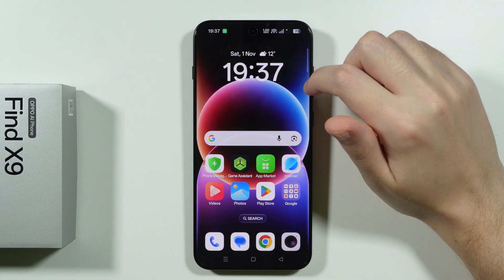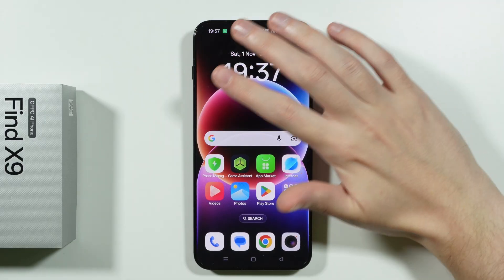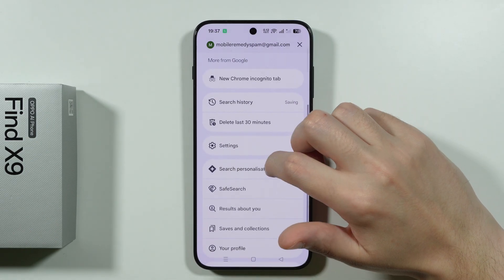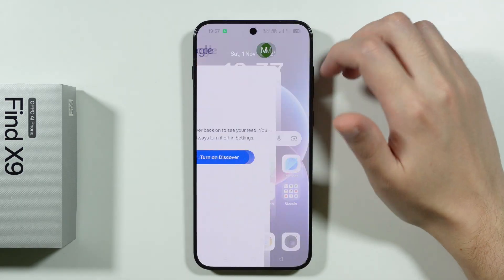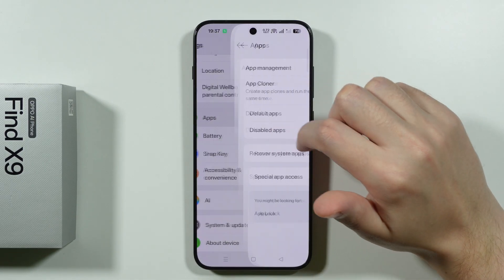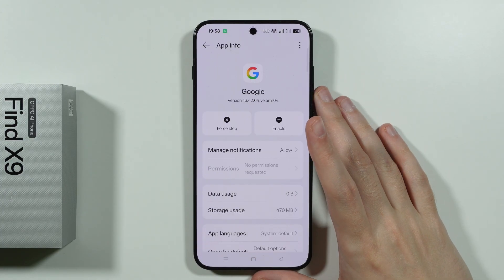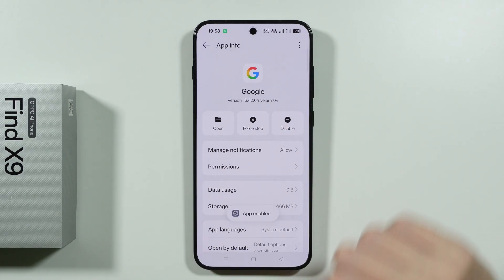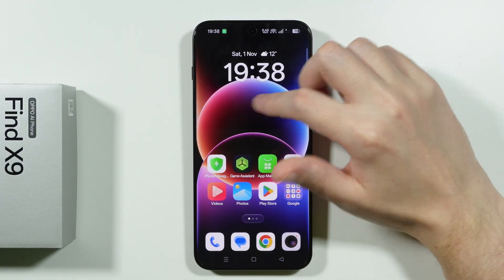OPPO Find X9/X9 Pro: How to Turn OFF Google Feed in Home Screen (Remove Google News Page)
In this video, I'll show you how to turn off the Google Feed on your OPPO Find X9 home screen easily. This setting allows you to remove the distracting Google News page that appears when you swipe right, instantly streamlining your interface. Follow these steps in this quick OPPO Find X9 settings tutorial to learn how to clean up your home screen.